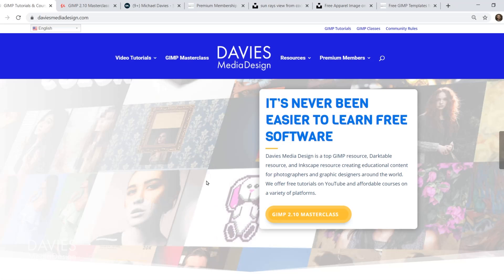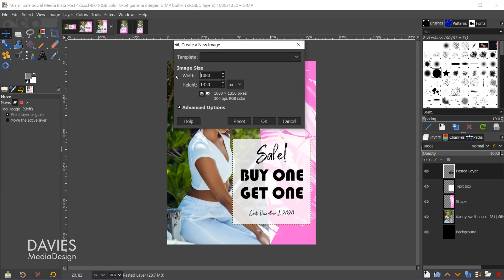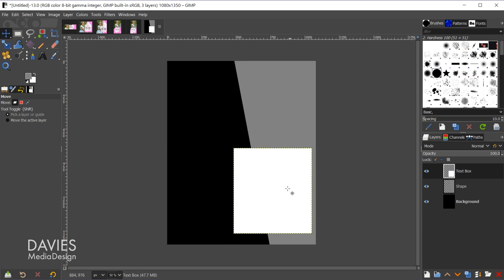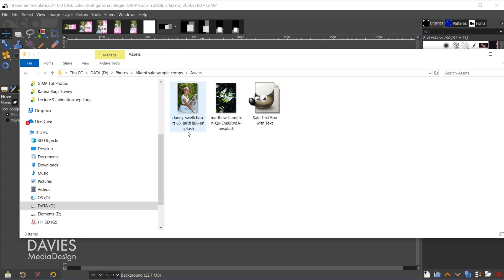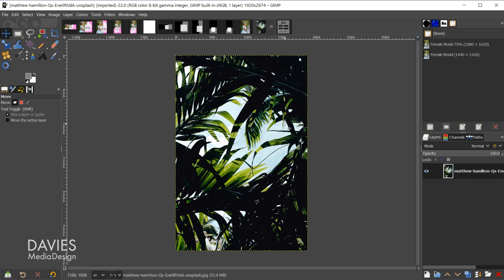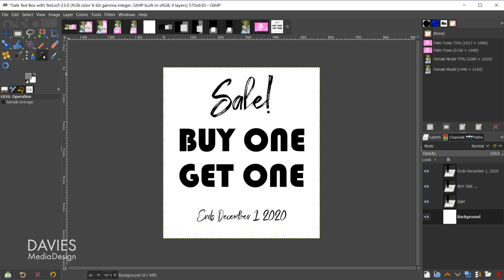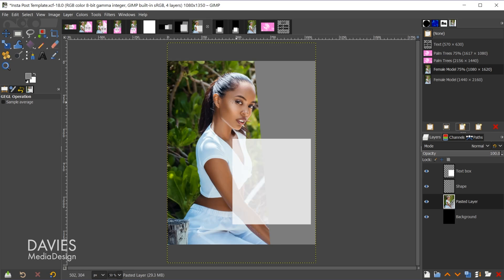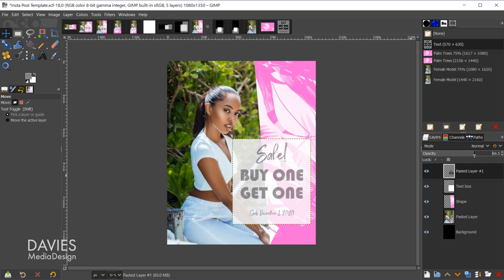YOU DON'T NEED CANVA to Quickly Design Multiple Social Media Posts (GIMP Tutorial)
Need to create content for multiple social media platforms? In this GIMP tutorial, I show you an easy step-by-step process for quickly creating content for multiple platforms - or simply multiple composition sizes/dimensions - using a simple trick. The GIMP feature in this tutorial will dramatically cut the time it takes you to use the same photos and graphic design assets across multiple templates.

Quit pulling your hair out designing the same thing for Facebook, Instagram, Pinterest, Snapchat, etc.! I show you how to design your own templates, as well as how to prepare your assets, place those assets in your design, and save and export your final designs.

0:00 - Intro
0:53 - Resources for Tutorial
1:48 - Step 1: Designing a Social Media Template
4:55 - Step 2: Gather/Prepare Design Assets
9:06 - Step 3: Place Assets in Templates w/ Buffer
15:28 - Step 4: Save/Export Your Designs
16:40 - Final Thoughts